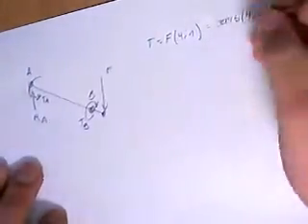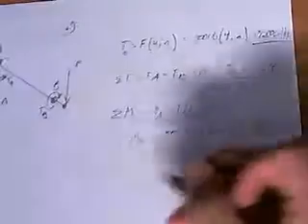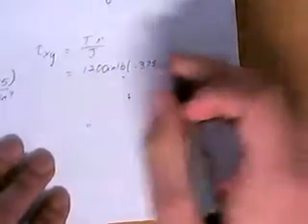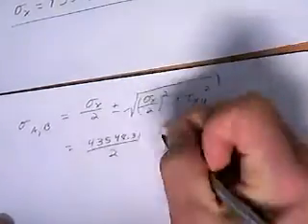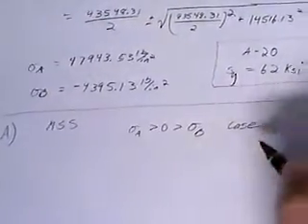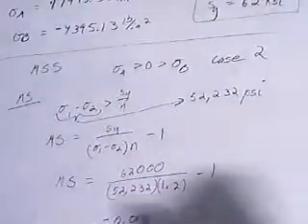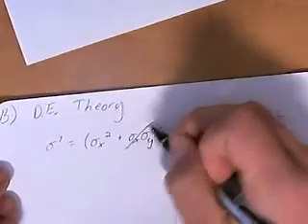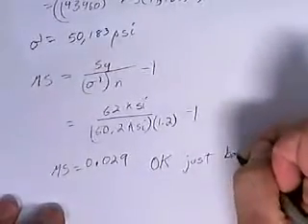Maximum shear stress theory and distortion energy theory